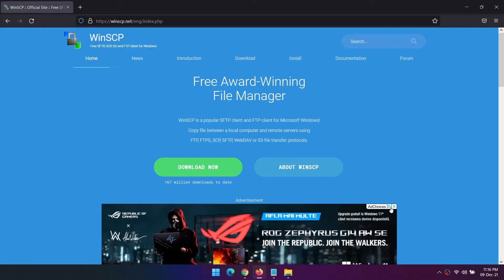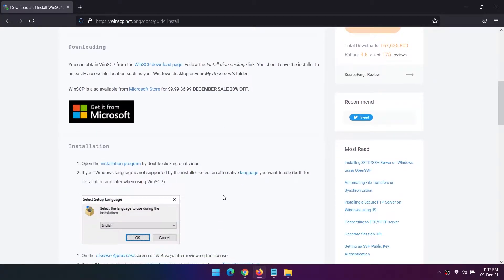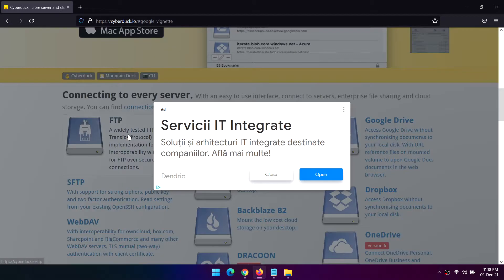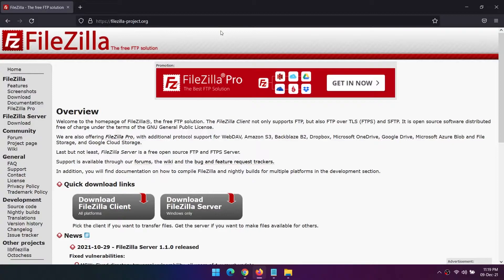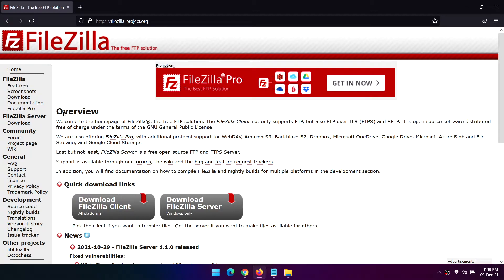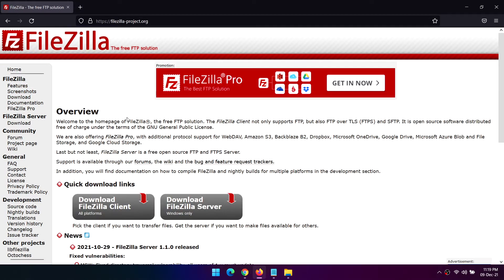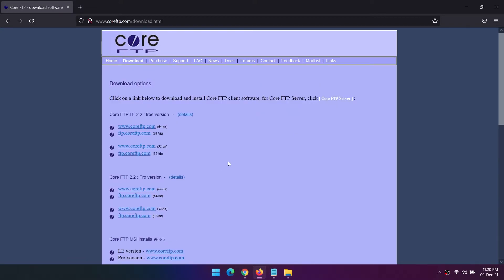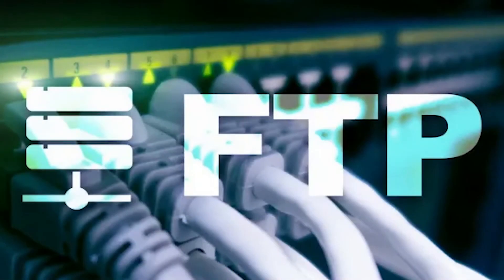The Best Free FTP Clients for Windows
FTP is a useful file sharing method and the go-to method for uploading files to a web host.
Here are the best free FTP clients for Windows.